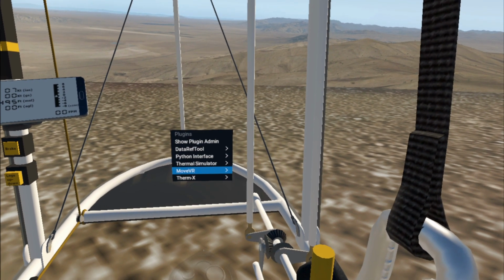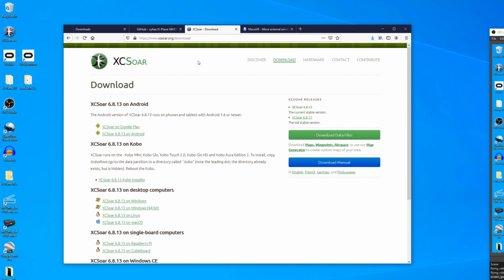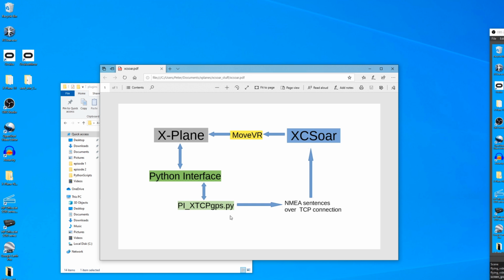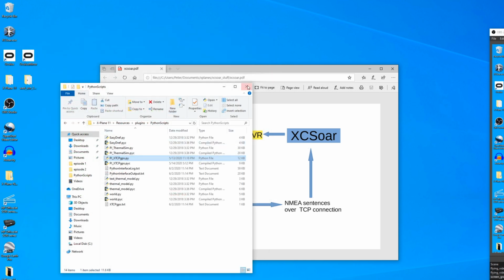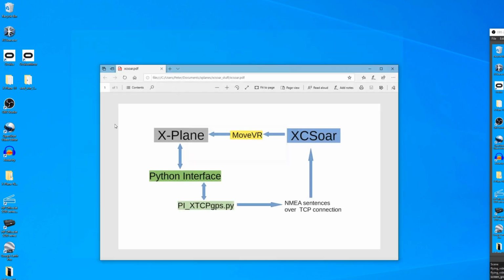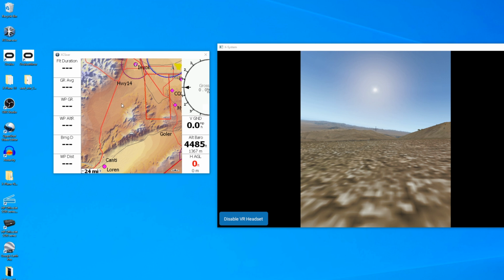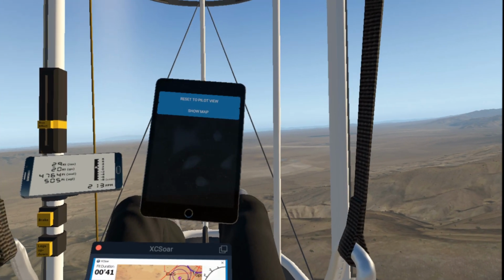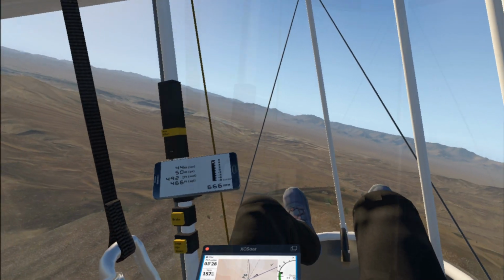XCSoar in X-Plane VR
A tutorial on how to make the title happen.
(There's flying footage at the end!)

Also note that you need python 2.7 installed on your machine. the python interface needs that version to work (not the 3.### versions) check link below for installation

Peter Hudson